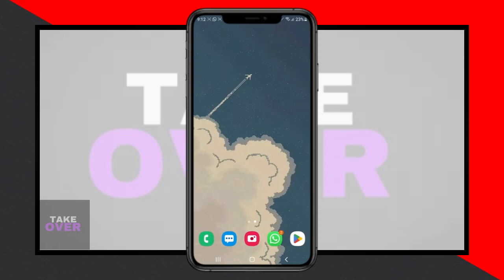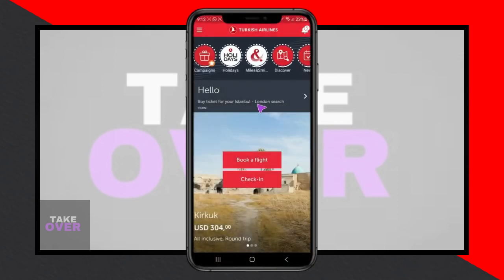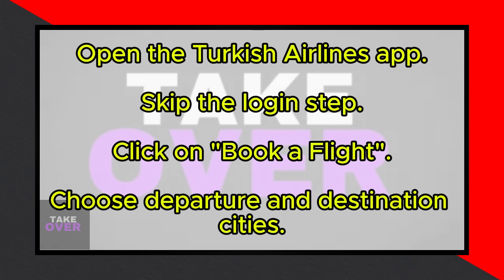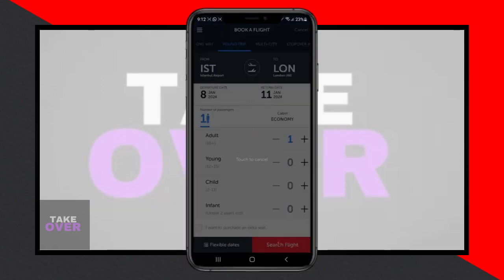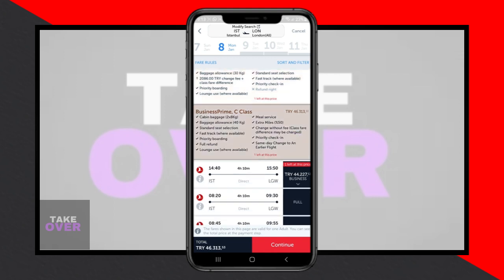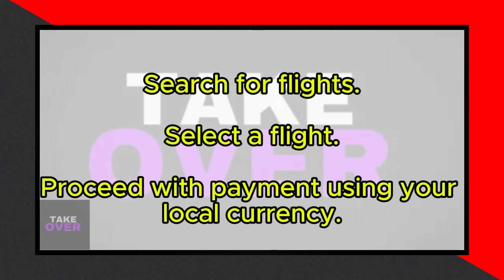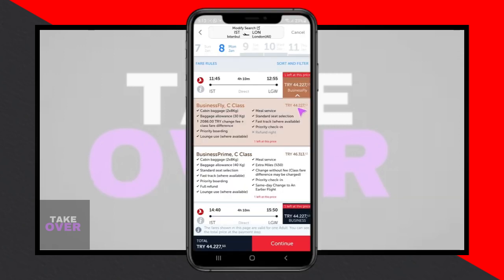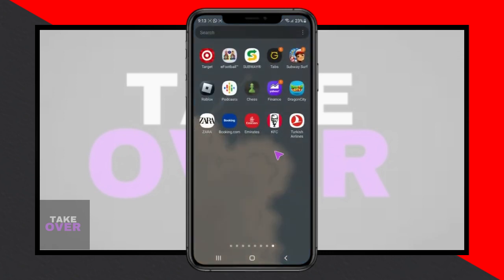HOW TO CHANGE CURRENCY IN TURKISH AIRLINES APP 2024! (FULL GUIDE)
0:00 INTRO
0:06 TUTORIAL